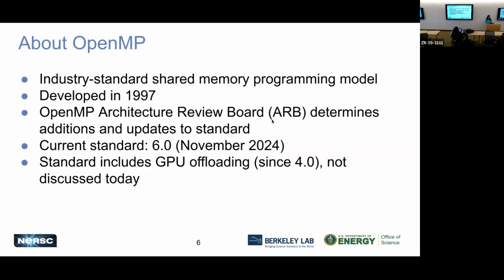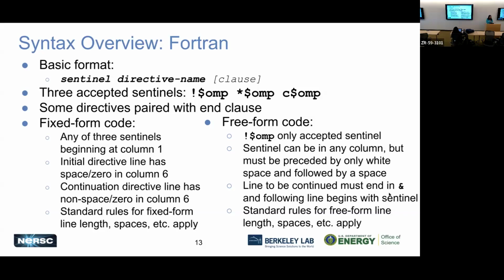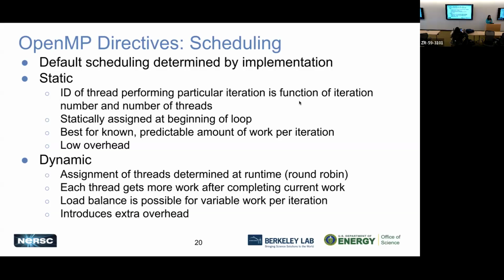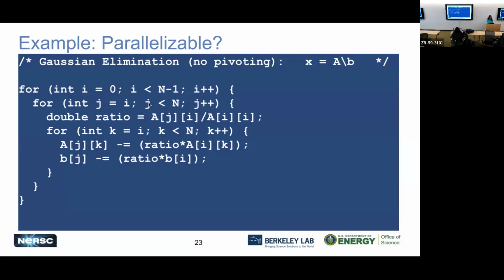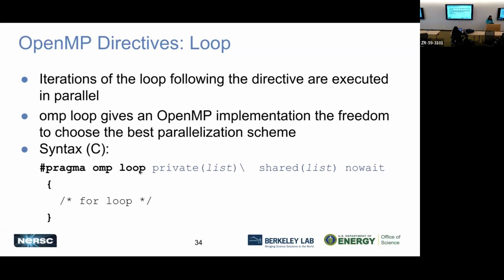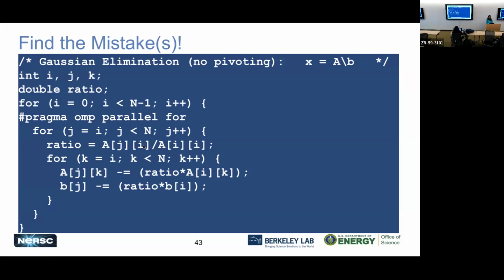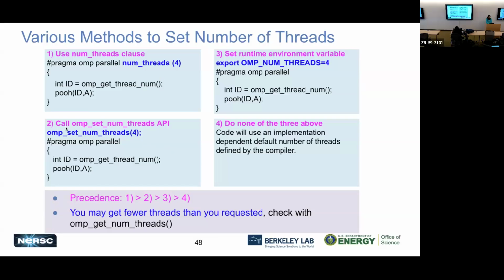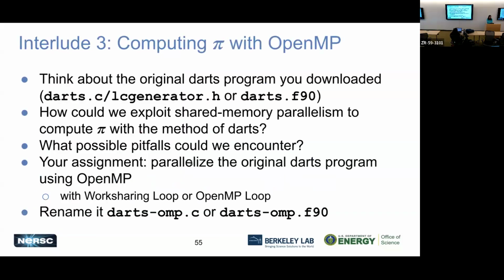06 Introduction to OpenMP